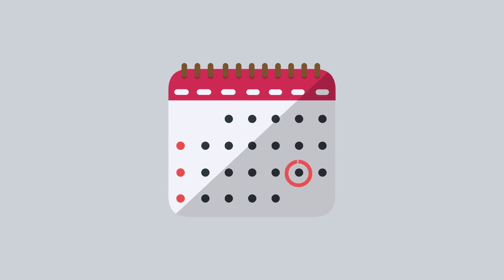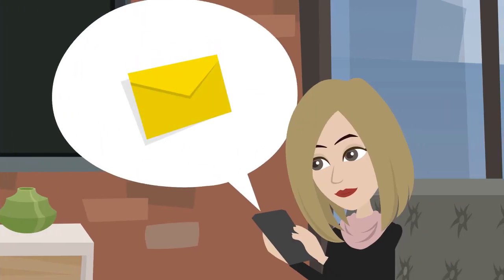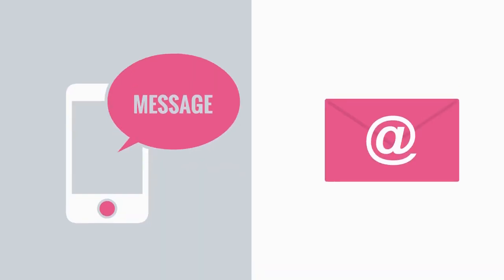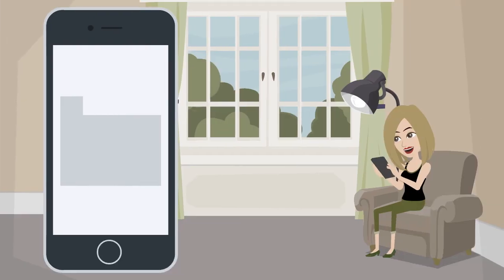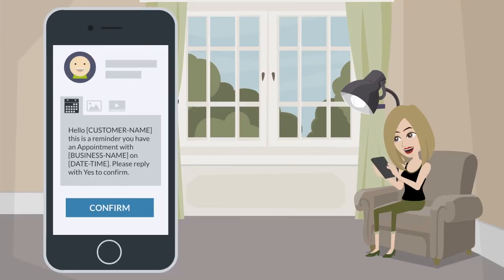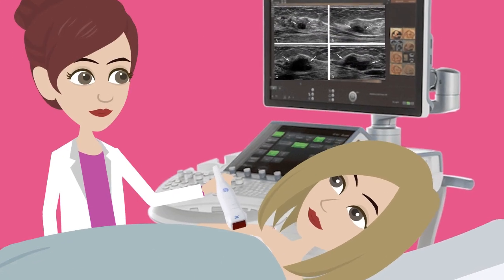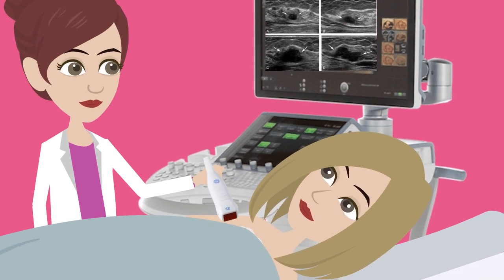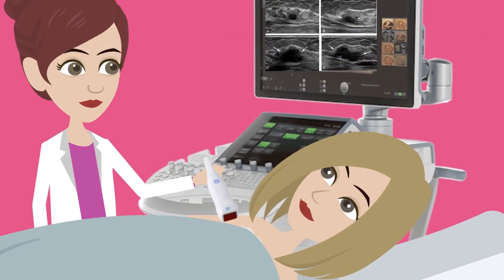What To Expect The Day of Your Ultrasound Appointment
Schedule your Breast Ultrasound with HerScan at HerScan.com